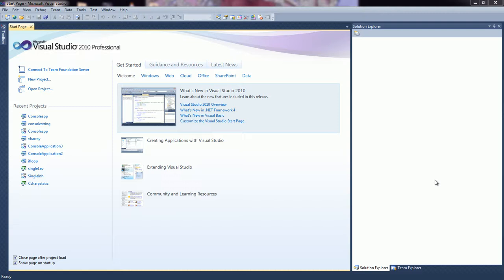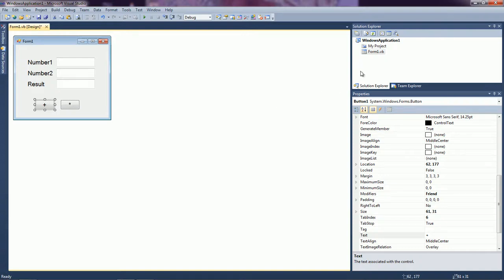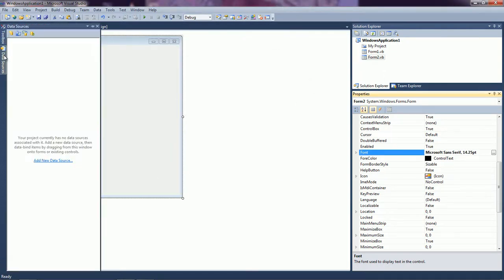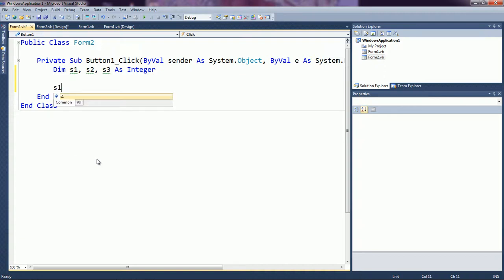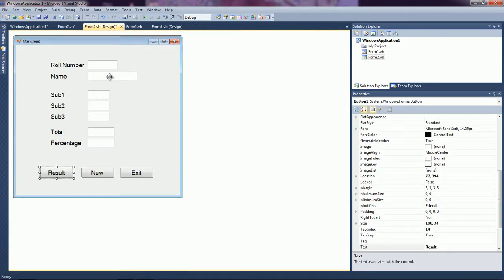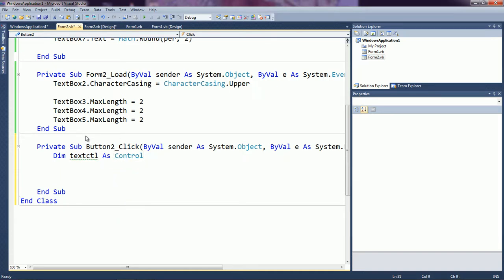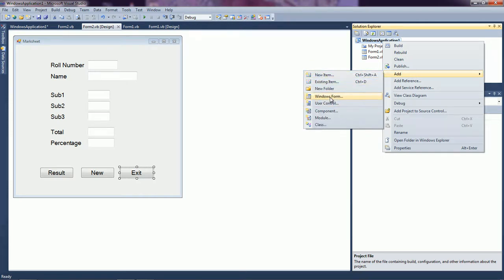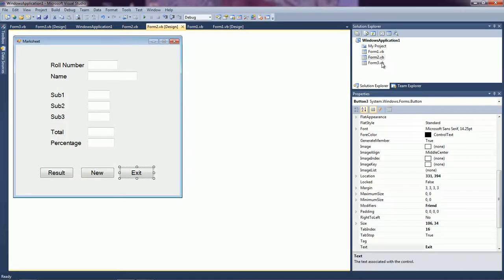Learn VB.Net Programming in English for Beginners(Window Application ) - Part 9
Learn VB.Net Programming in English for Beginners(Window Application ) - Part 9, Create Window Application By Using Form, Label, Textbox, Window Form, Marksheet Of Student